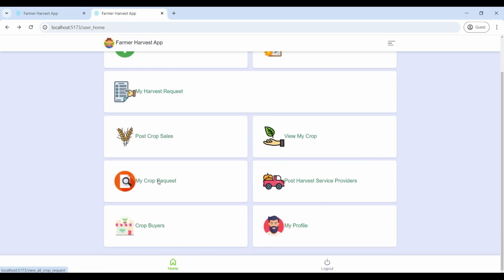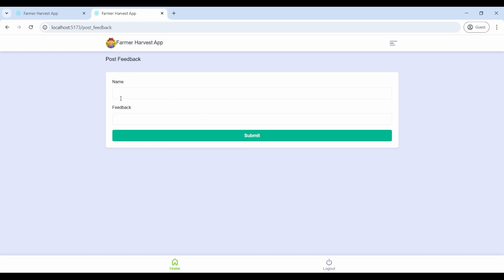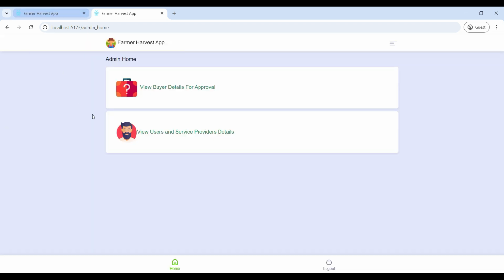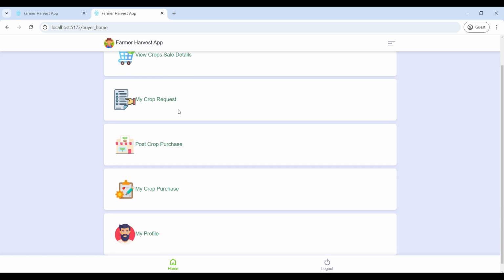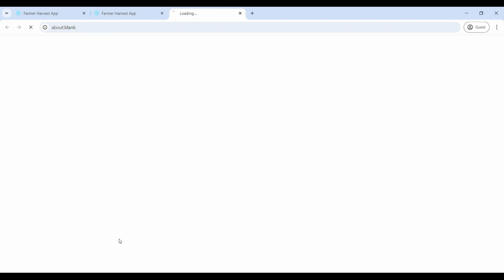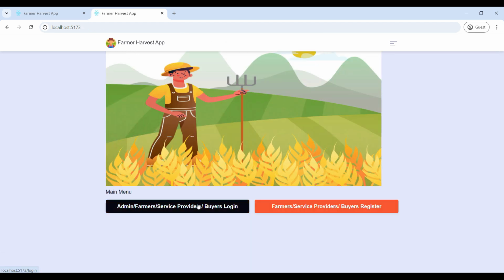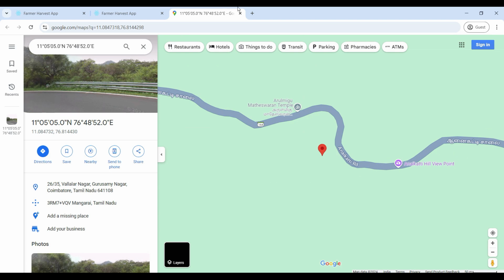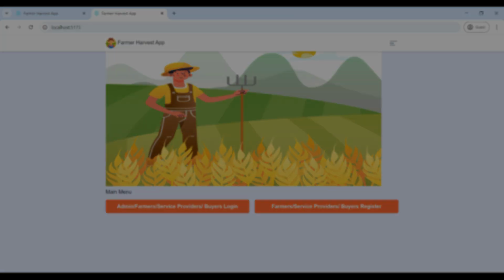Farmer Harvest Connect: Hiring Vehicles, Manpower,Selling Crops MREN Stack Reactjs Web Application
"Introducing Farmer Harvest Connect, a comprehensive MERN Stack platform designed to empower farmers by streamlining the process of hiring vehicles, manpower, and selling crops. This innovative web application simplifies agricultural operations, enabling farmers to connect with service providers, manage resources, and reach a wider market for their produce. Whether you're a final-year student or an enthusiast in web development, this project highlights the integration of MongoDB, Express.js, React.js, and Node.js to create a scalable, user-centric solution tailored for the agricultural sector."